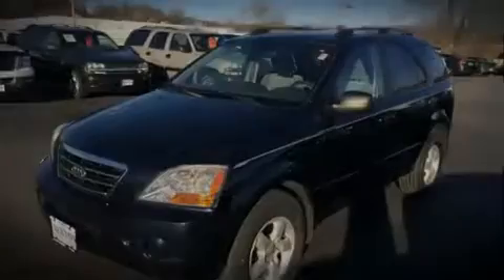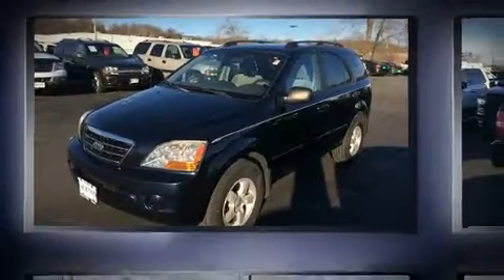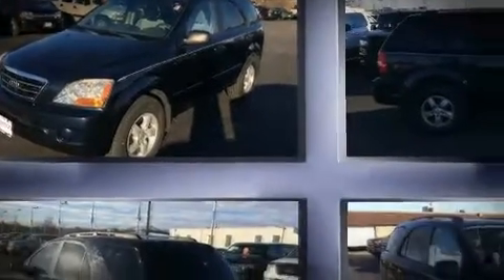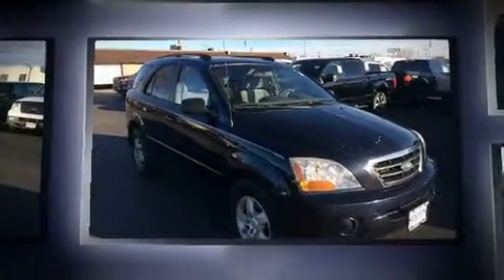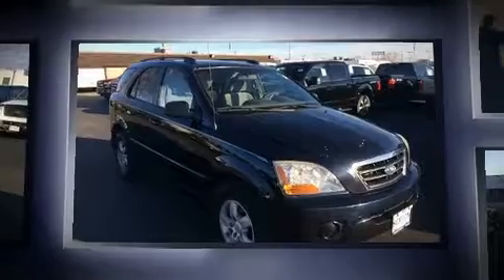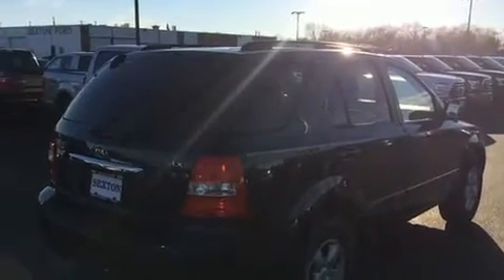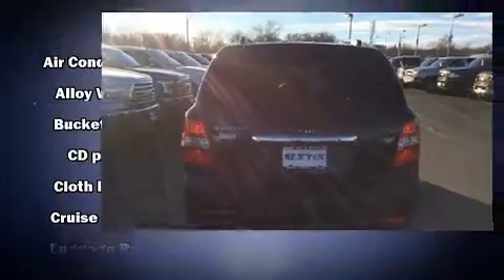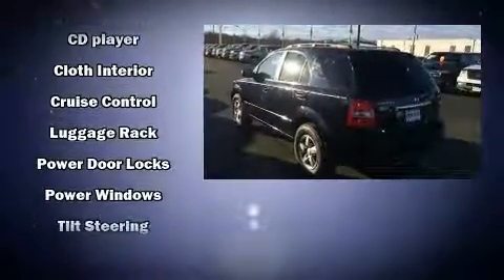2008 Kia Sorento LX in Moline, IL 61265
Sexton Ford
3802 16th Street

Sensibility and practicality define the 2008 Kia Sorento. It features an automatic transmission, rear-wheel drive, and a 3.3 liter 6 cylinder engine. Top features include front bucket seats, air conditioning, tilt steering wheel, heated door mirrors, remote keyless entry, a roof rack, rear wipers, and a split folding rear seat. You and your passengers will enjoy the stereo system, which includes a CD player with MP3 capability, and 10 speakers, providing excellent sound throughout the cabin. Take assurance in side curtain airbags, providing head protection in the event of a severe collision. We have the vehicle you've been searching for at a price you can afford. Please don't hesitate to give us a call.